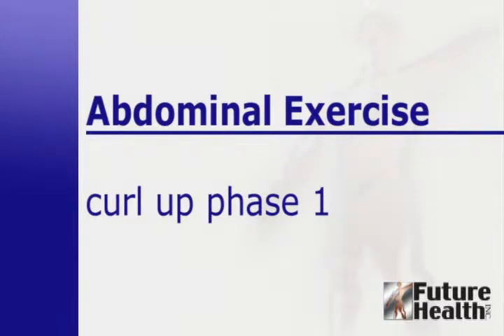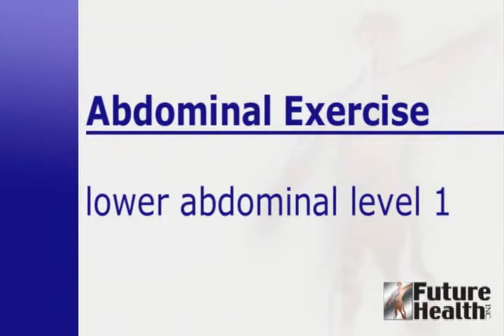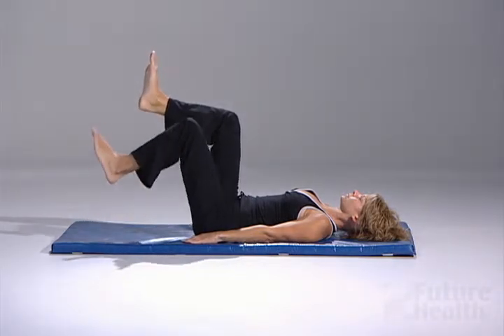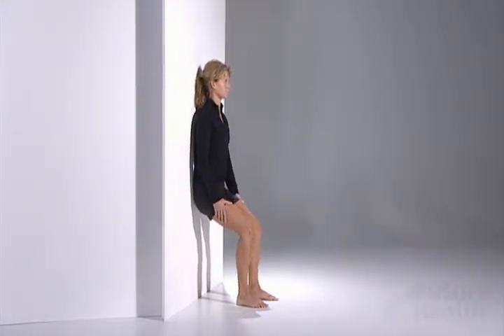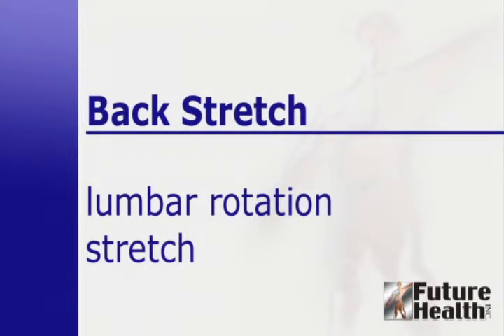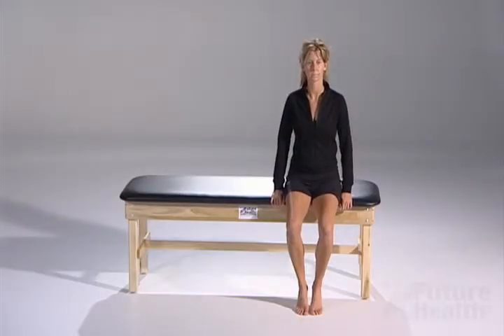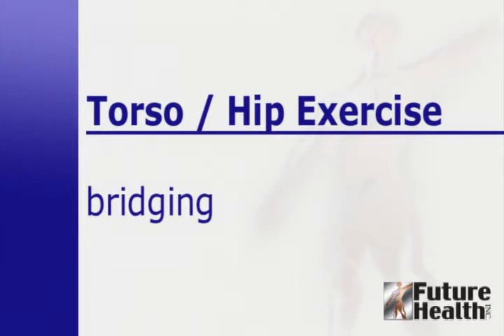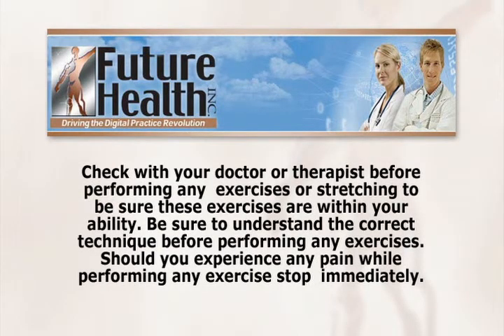Low Back Stretch Routine Phase 3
Back Pain Stretch Routine Phase 3
Rosa Family Chiropractic
2750 Prosperity Ave
Suite 550
Fairfax, VA 22031